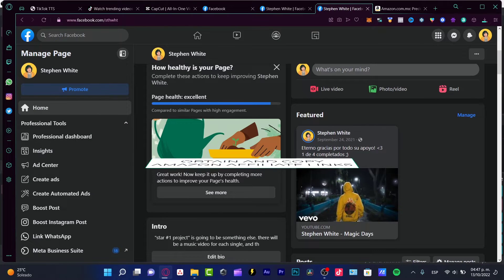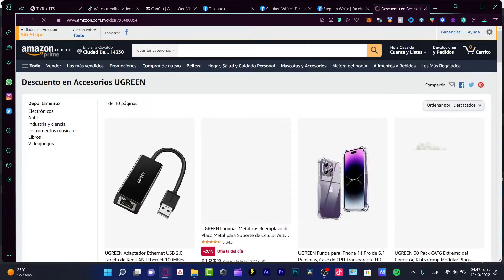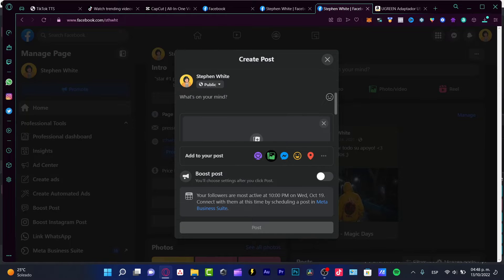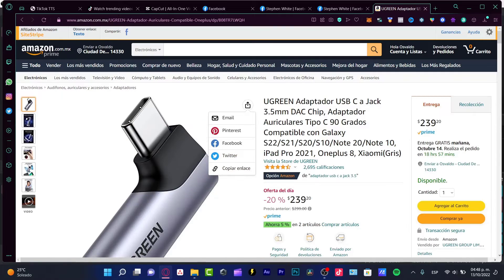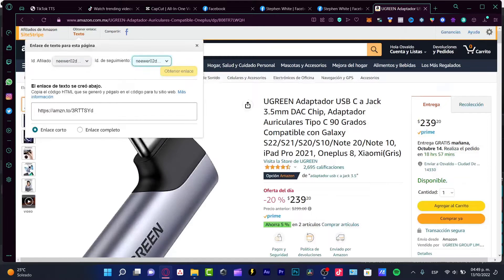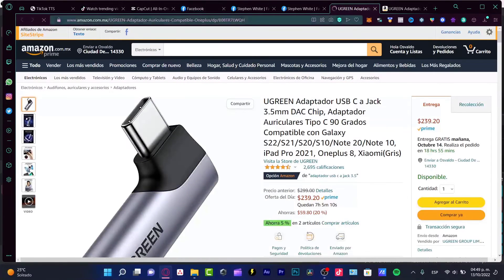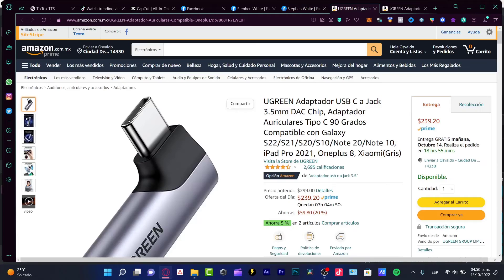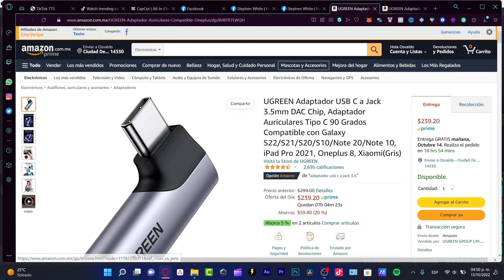✅ How To Add Amazon Affiliate Links To Facebook Page (2 Methods 2026)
Adding Amazon affiliate links to your Facebook page is a great way to monetize your page and earn commission on product sales. Here's how to do it.